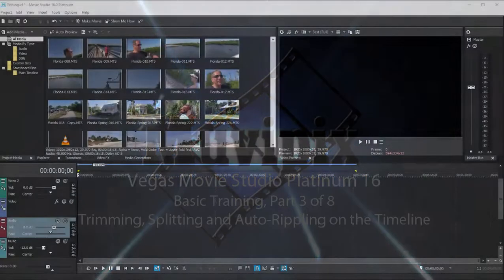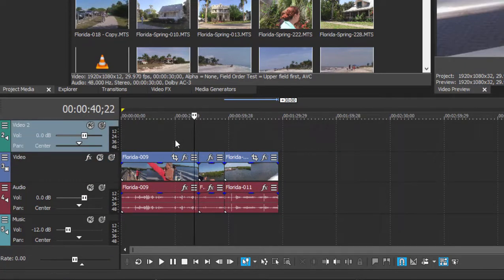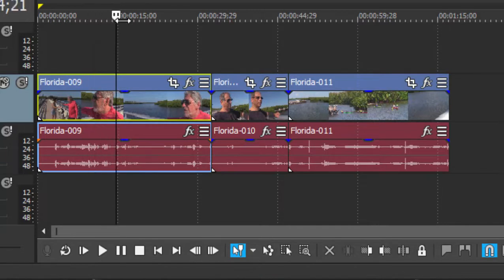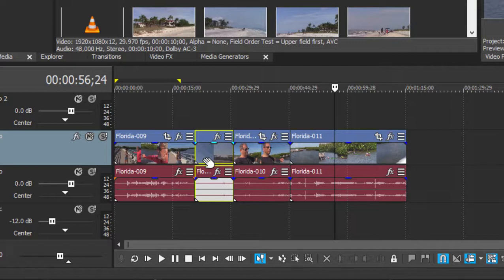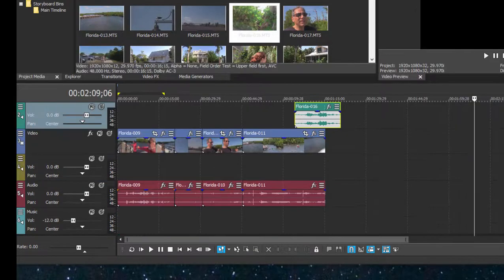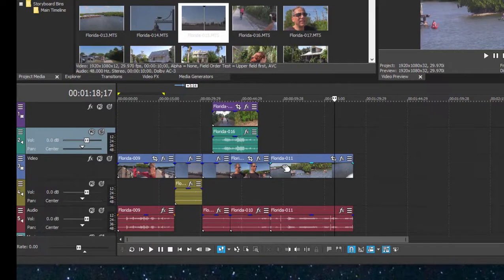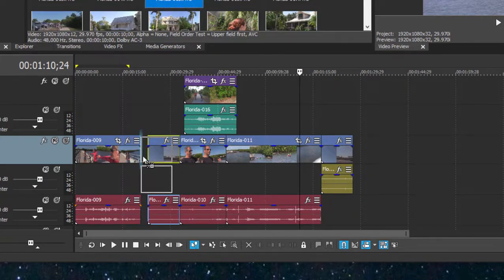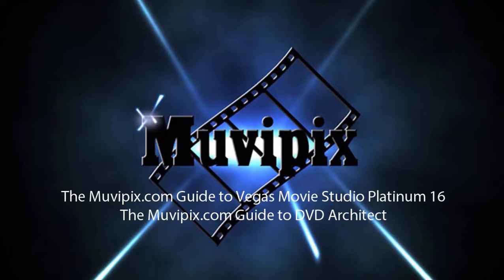Basic Training for Vegas Movie Studio Platinum 16, Part 3 of 8